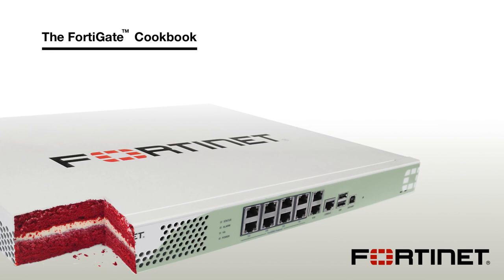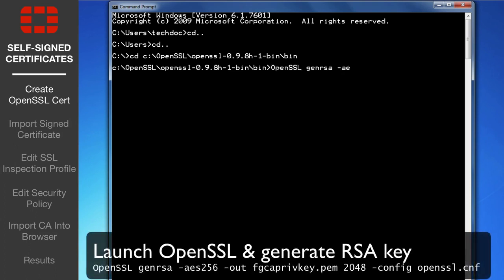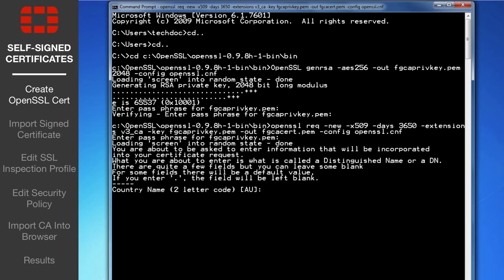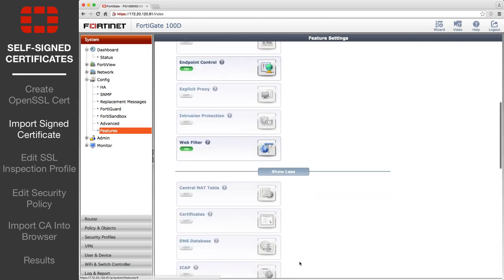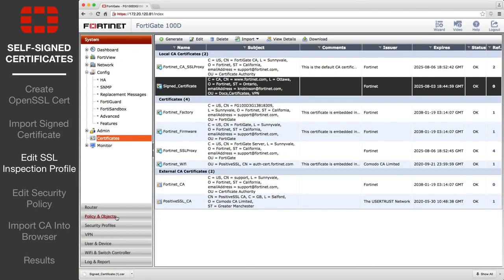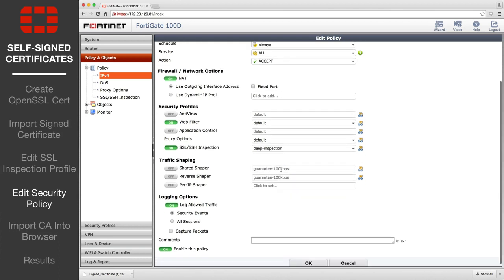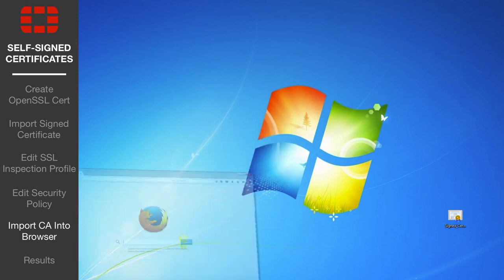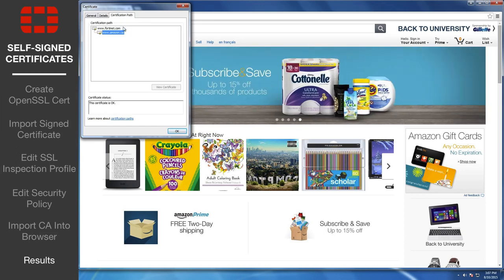FortiGate Cookbook – Self Signed Certificates for SSL Inspection 5 2